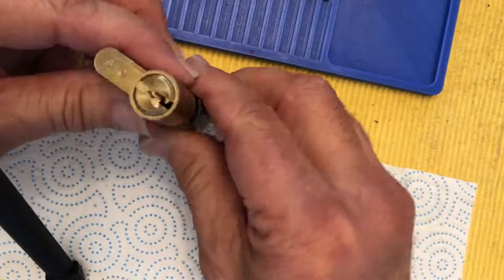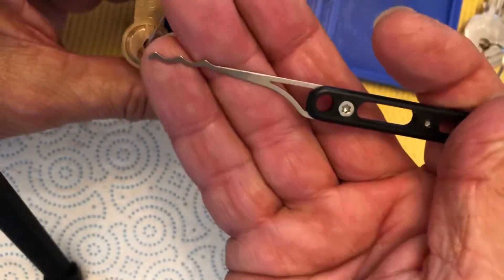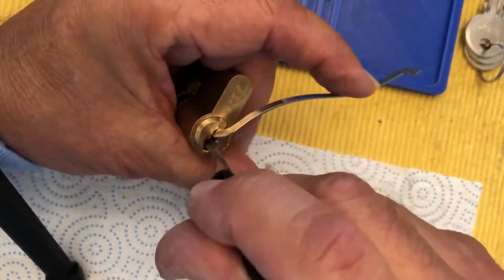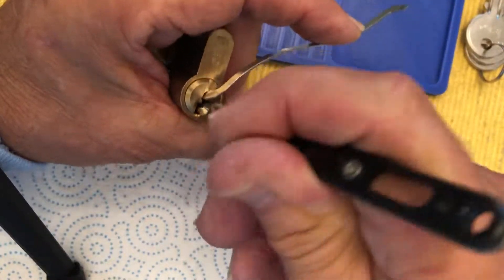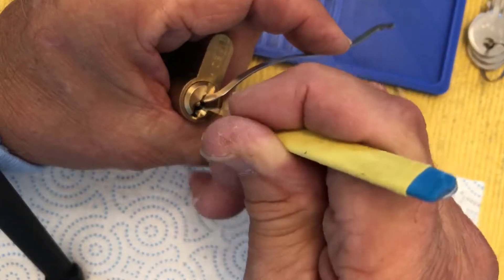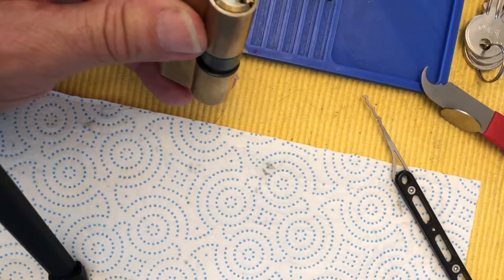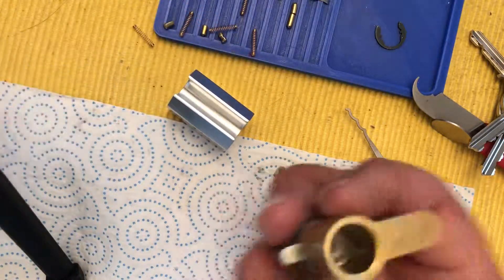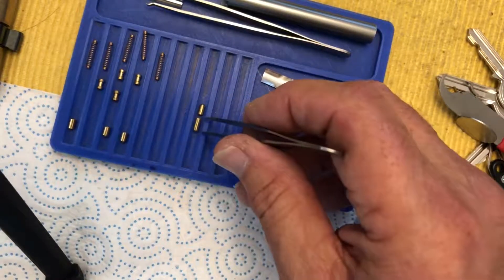Iseo Euro cylinder gutting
A gutting explosion!!  Fun to watch!